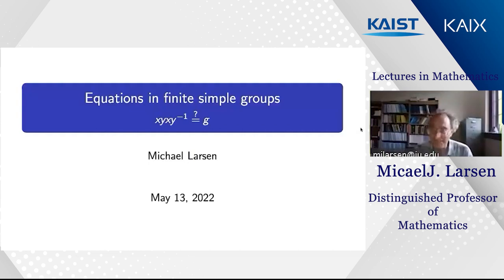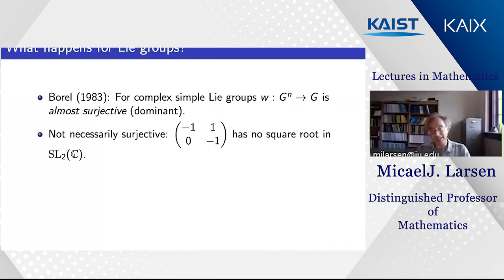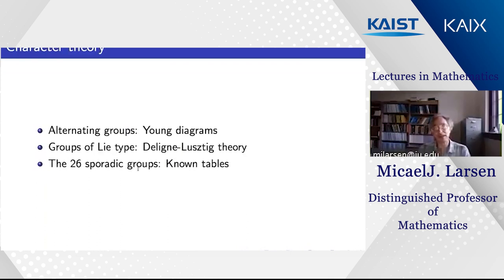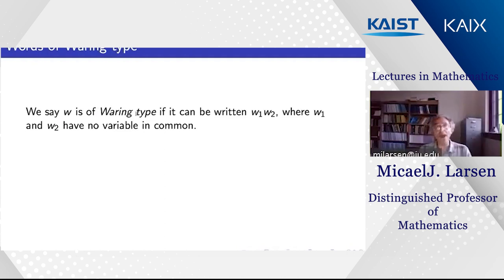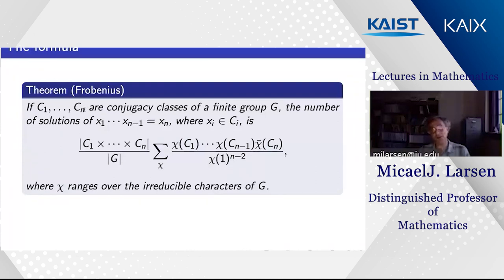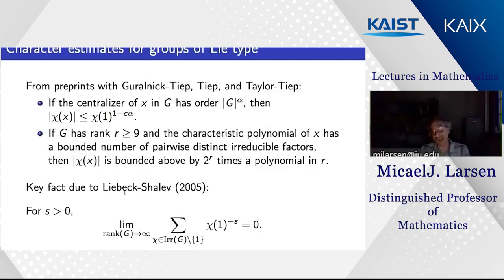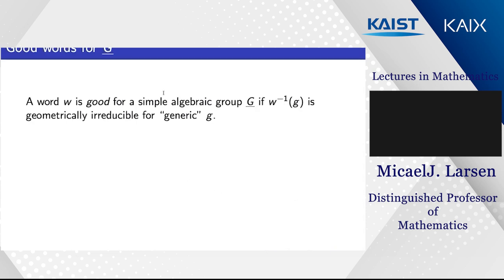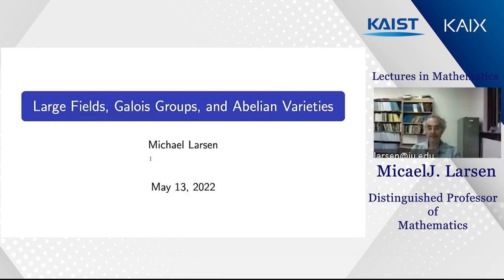[FULL] KAIX Lectures in Mathematics Equations in Simple Groups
ep02.